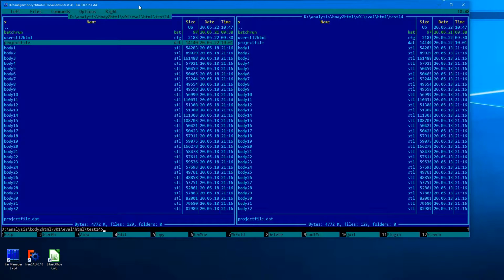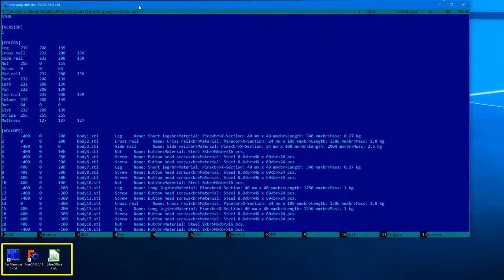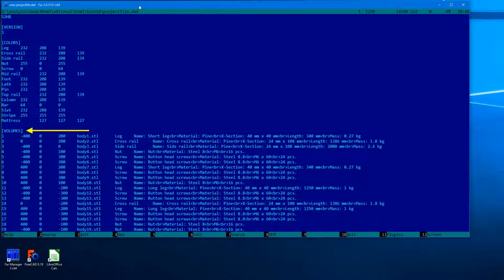How to make a project file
In order to make your presentation, you need a project file. This file controls the behavior (displacements, explanations) and the outlook (colors) of the model, therefore it is something necessary to provide.